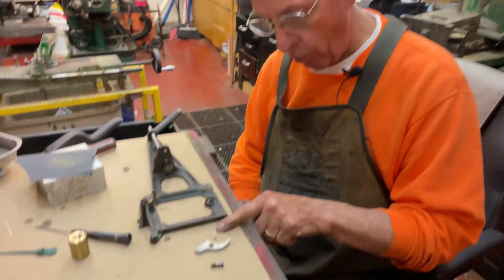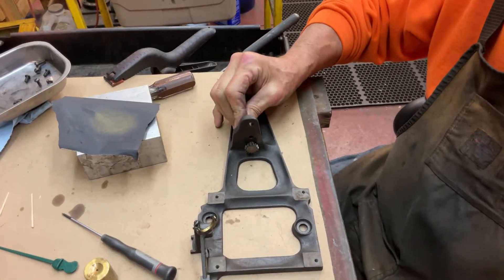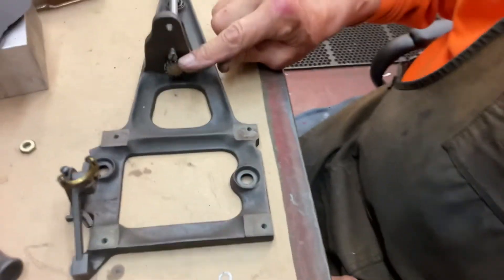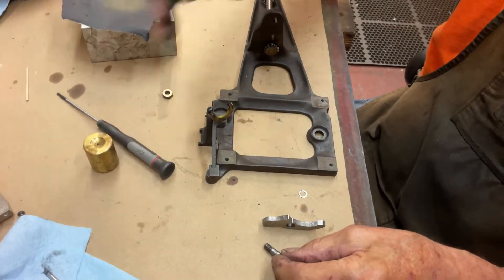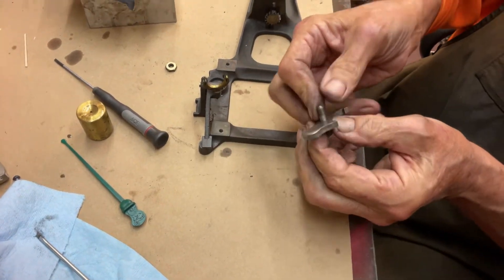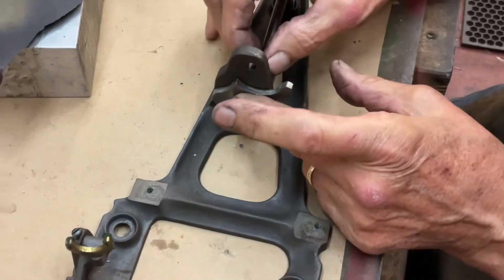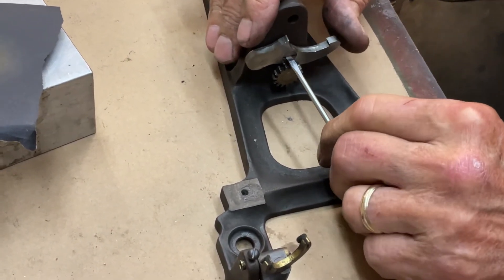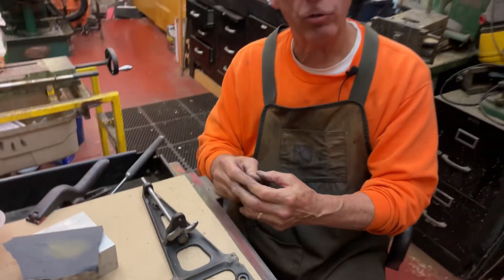1227. How to install a ratchet pawl on an Edison Home phonograph